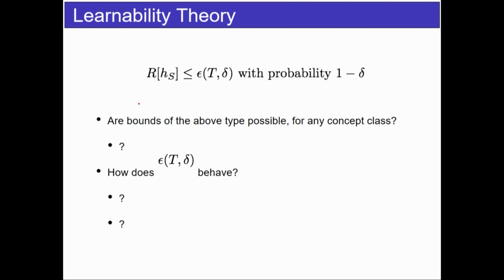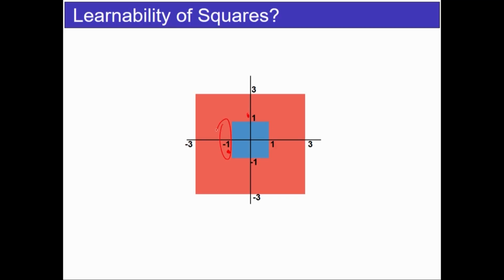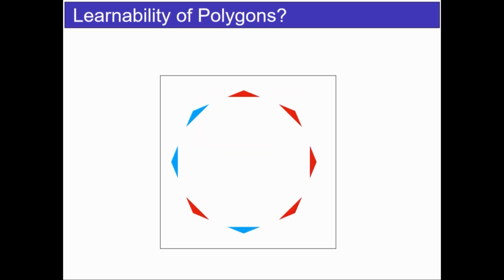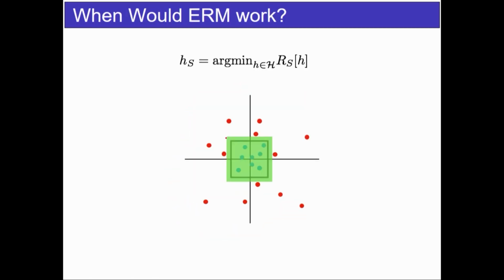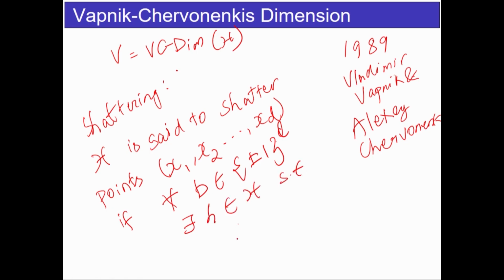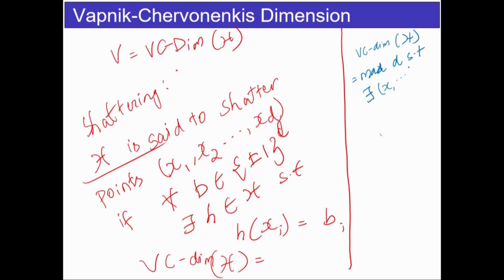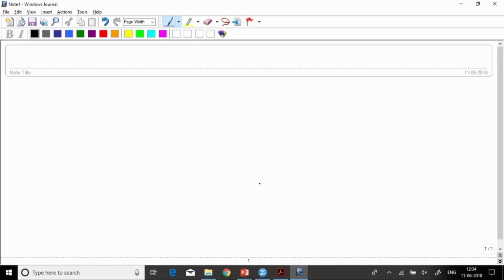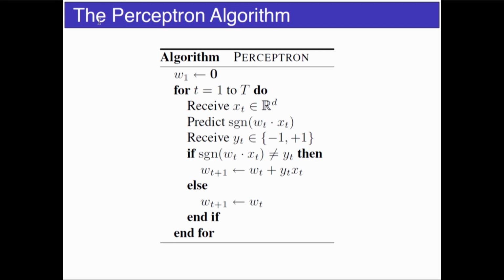Learning Theory part 2